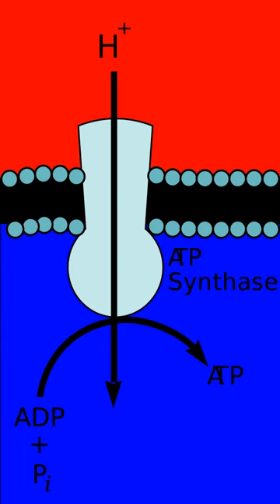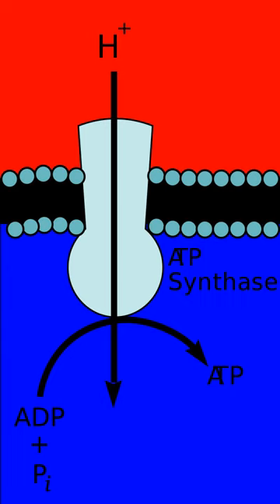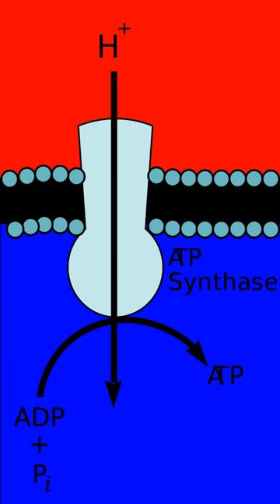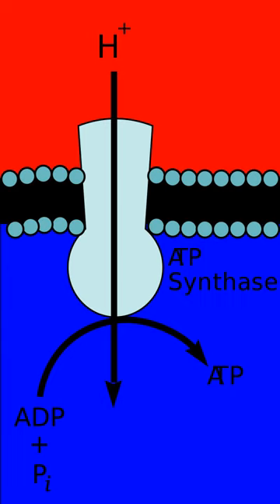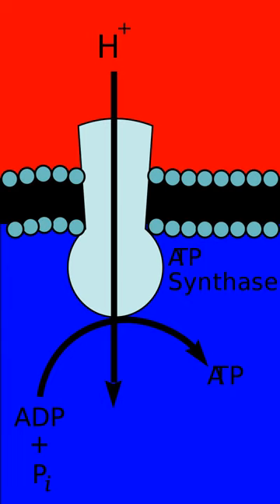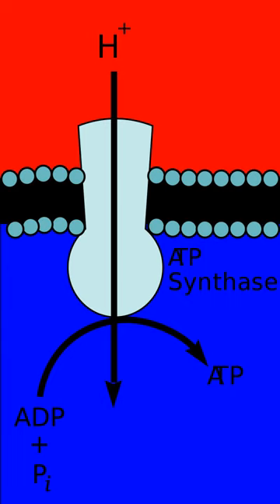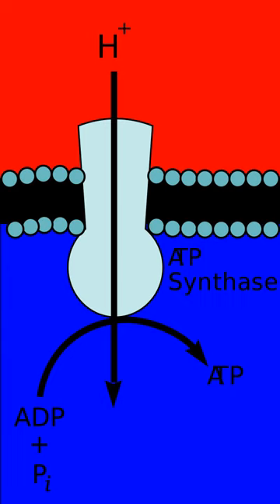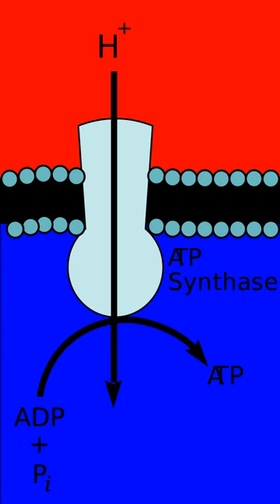Electron transport chain | Wikipedia audio article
00:03:08 1 In mitochondria
00:04:44 1.1 Mitochondrial redox carriers
00:06:42 1.1.1 Complex I
00:08:39 1.1.2 Complex II
00:09:55 1.1.3 Complex III
00:12:29 1.1.4 Complex IV
00:13:14 1.2 Coupling with oxidative phosphorylation
00:15:38 1.3 Summary
00:16:48 2 In bacteria
00:19:10 2.1 Electron donors
00:20:25 2.2 Dehydrogenases
00:21:24 2.3 Quinone carriers
00:21:54 2.4 Proton pumps
00:23:08 2.5 Cytochrome electron carriers
00:24:21 2.6 Terminal oxidases and reductases
00:25:46 2.7 Electron acceptors
00:27:11 2.8 Summary
00:27:34 3 Photosynthetic
00:27:43 4 Summary
00:28:19 5 See also
00:29:31 6 References
00:30:04 7 External links

- Socrates

SUMMARY
An electron transport chain (ETC) is a series of complexes that transfer electrons from electron donors to electron acceptors via redox (both reduction and oxidation occurring simultaneously) reactions, and couples this electron transfer with the transfer of protons (H+ ions) across a membrane. This creates an electrochemical proton gradient that drives the synthesis of adenosine triphosphate (ATP), a molecule that stores energy chemically in the form of highly strained bonds. The molecules of the chain include peptides, enzymes (which are proteins or protein complexes), and others. The final acceptor of electrons in the electron transport chain during aerobic respiration is molecular oxygen although a variety of acceptors other than oxygen such as sulfate exist in anaerobic respiration.
Electron transport chains are used for extracting energy via redox reactions from sunlight in photosynthesis or, such as in the case of the oxidation of sugars, cellular respiration. In eukaryotes, an important electron transport chain is found in the inner mitochondrial membrane where it serves as the site of oxidative phosphorylation through the action of ATP synthase. It is also found in the thylakoid membrane of the chloroplast in photosynthetic eukaryotes. In bacteria, the electron transport chain is located in their cell membrane.
In chloroplasts, light drives the conversion of water to oxygen and NADP+ to NADPH with transfer of H+ ions across chloroplast membranes. In mitochondria, it is the conversion of oxygen to water, NADH to NAD+ and succinate to fumarate that are required to generate the proton gradient.
Electron transport chains are major sites of premature electron leakage to oxygen, generating superoxide and potentially resulting in increased oxidative stress.
The electron transport chain consists of a spatially separated series of redox reactions in which electrons are transferred from a donor molecule to an acceptor molecule. The underlying force driving these reactions is the Gibbs free energy of the reactants and products. The Gibbs free energy is the energy available ("free") to do work.  Any reaction that decreases the overall Gibbs free energy of a system is thermodynamically spontaneous.
The function of the electron transport chain is to produce a transmembrane proton electrochemical gradient as a result of the redox reactions. If protons flow back through the membrane, they enable mechanical work, such as rotating bacterial flagella. ATP synthase, an enzyme highly conserved among all domains of life, converts this mechanical work into chemical energy by producing ATP, which  powers most cellular reactions.
A small amount of ATP is available from substrate-level phosphorylation, for example, in glycolysis. In most organisms the majority of ATP is generated in electron transport chains, while only some obtain ATP by fermentation.